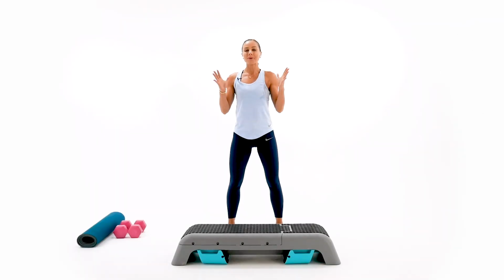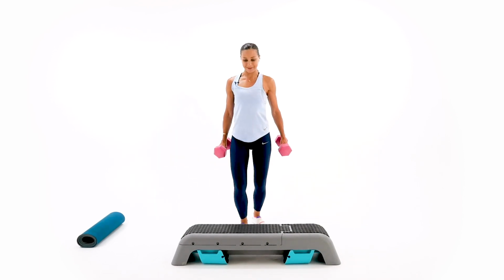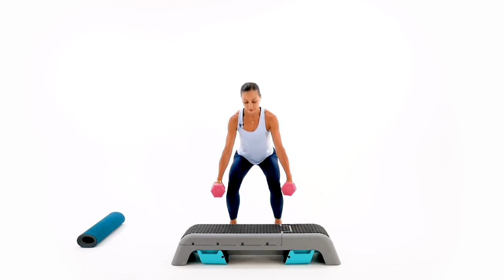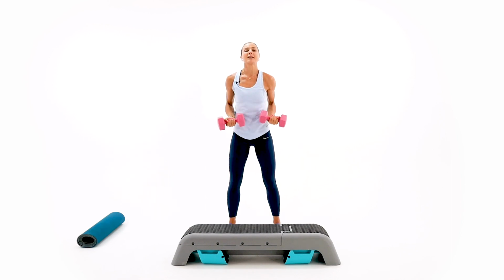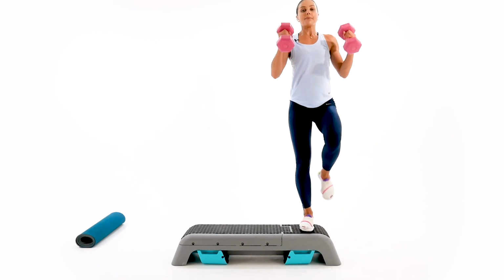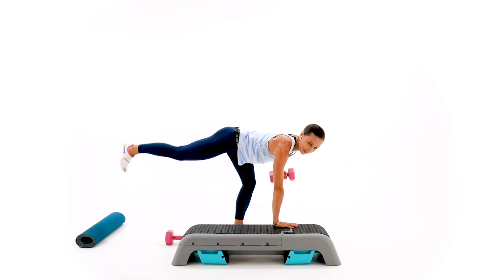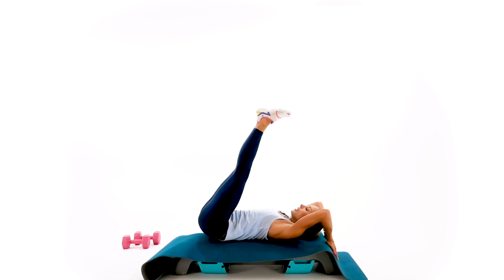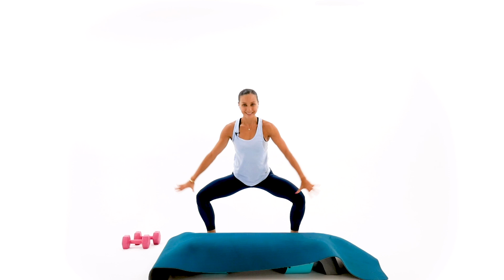Power Step Sculpt #1 | 50 Min Full Body Workout | Fitness at Home | Juliette Wooten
Join TRANSFORM App and YOU will get results PERIOD! Help me to continue to be able to make videos for you all every single day!

My recommended EQUIPMENT and NUTRITION LIST FOR THE BEST POSSIBLE RESULT!

POWER STEP SCULPT ( lightweights ) Daily Fitness at Home
Well-rounded, fat-burning full body workout routine with lightweight. This workout combines cardio activity on the aerobic bench with muscle endurance exercises. Step Sculpt training includes easy aerobics combinations and moves like deadlifts, squats, pushups, lunges, etc. Nonstop total body workout will keep your heart rate elevated for maximum fat loss and increase of lean body muscle. (BMI)

Welcome to YOUR Virtual Gym on YOUTUBE! Daily FREE Workouts! 30-60 minute beginner-friendly daily workout routines for men and women. Easy to follow fitness routines which you can do in the comfort of your own home. All YOU NEED TO STAY FIT! Cardio, strength, balance, and flexibility exercises to tone your body, feel confident and sexy in your own skin. Simply select your fitness routine and follow along!
I'm ready to push you out of your comfort zone, so you can get amazing long-lasting results.

TRANSFORM all-in-one Fitness & Nutrition solution is designed to teach you NEW and sustainable habits, to enhance the quality of your life, help you to avoid serious illness, and learn how to make difficult lifestyle changes surprisingly simple.
Why TRANSFORM by Juliette Wooten?
Because TRANSFORM does the work for you. All you have to do is follow your custom meal plan and your recommended workouts. This all-in-one solution allows you to receive both personal nutritional guidance and recommended video exercise routine. This solution provides you with exercise, nutrition, and community support in one place.

JOIN ME

Thank you so much for your support!

Special thank you to my friend and partner for video editing Jaan Yilmaz

Fitness, Nutrition, Mindset!
SLIMMER STRONGER CONFIDENT